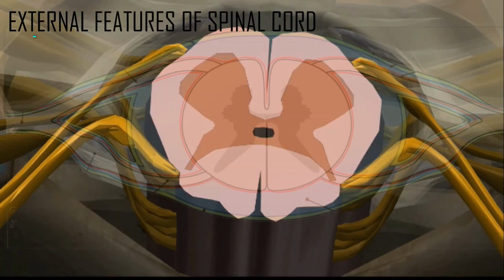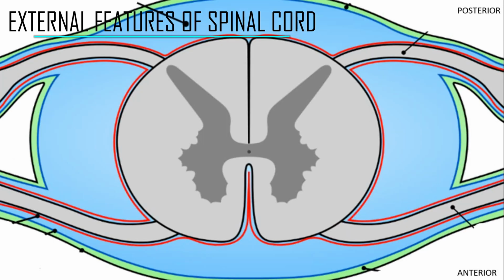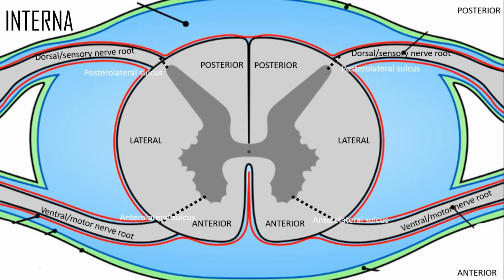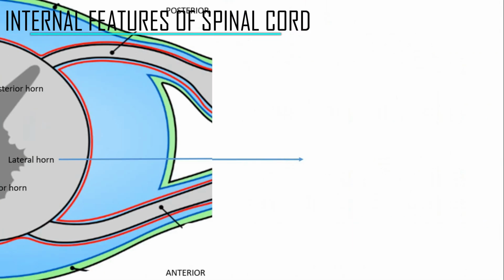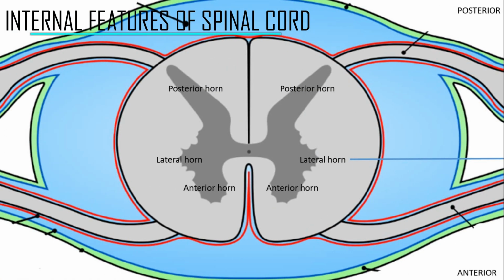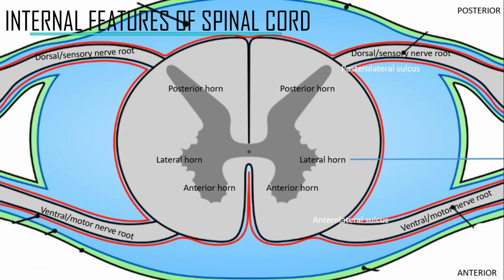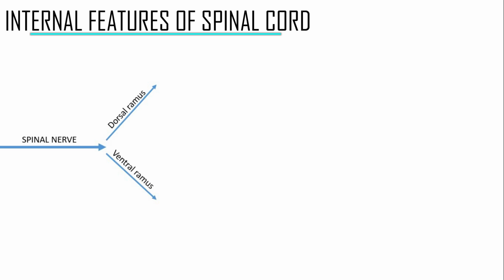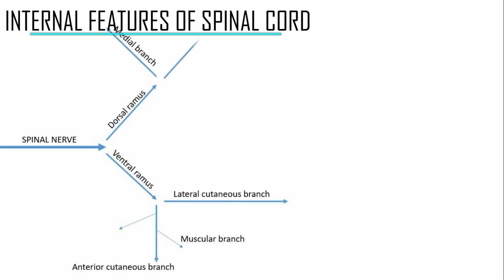Part 5 : Spinal cord - External and internal features | Neuroanatomy | M Factor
This video of neuroanatomy deals with external and internal features of spinal cord. Have doubts? Ask in the comment section below.